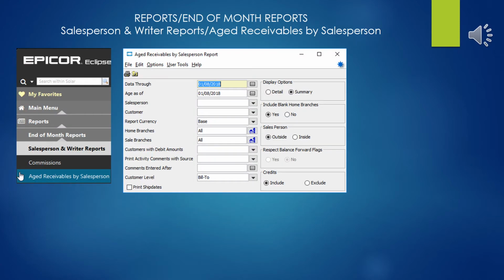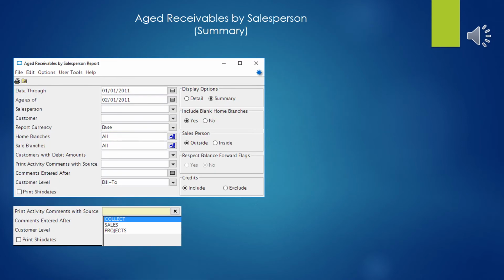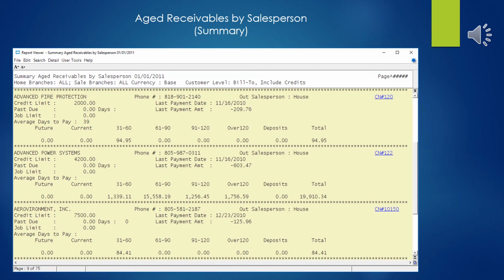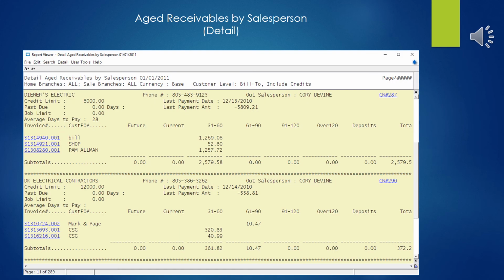EOM AGED RECEIVABLES BY SALESPERSON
Aged (Past Due) Invoices / Customers by Salesperson